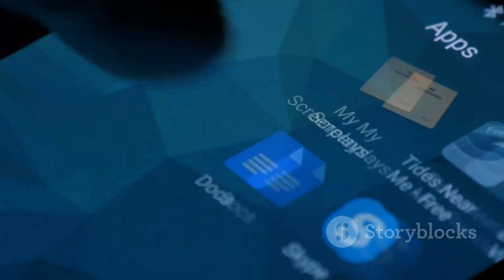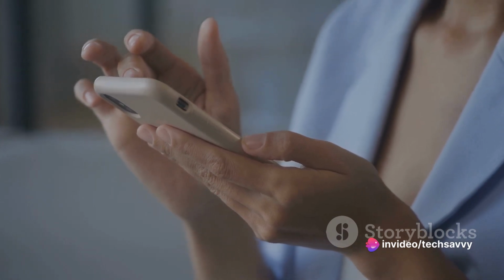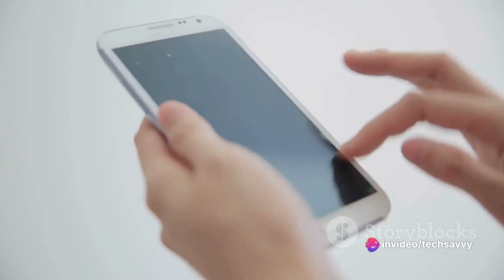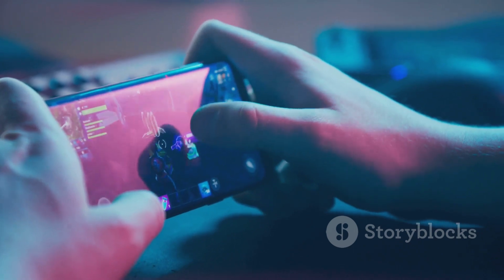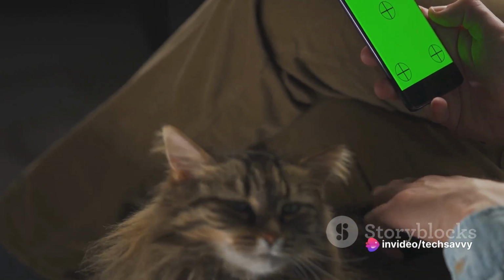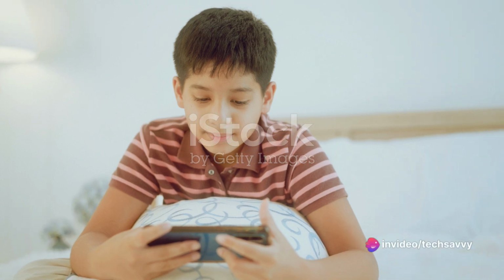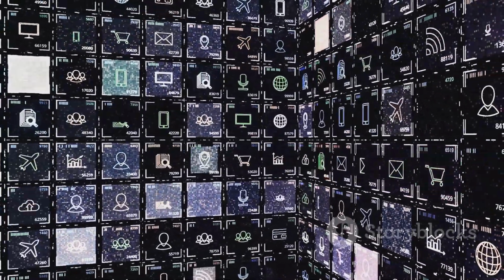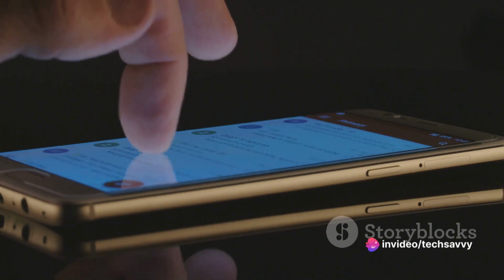Limiting Ads on Android: best ad blocker for Android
In this video, we delve into the importance of limiting ads on Android devices and its implications for content creators. Discover the various methods and settings you can utilize to minimize ads effectively. Learn how striking a balance benefits both users and creators.

OUTLINE:

00:00:00 Introduction
00:00:55 Subscribe to Techsavvy
00:01:27 Blocking App Pop-up Ads
00:03:18 Managing Ad Settings in Android
00:05:08 Using Browser-Based Ad Blockers
00:07:05 Using a Private DNS Service
00:09:08 Conclusion and Summary